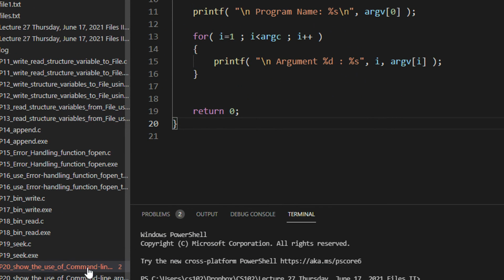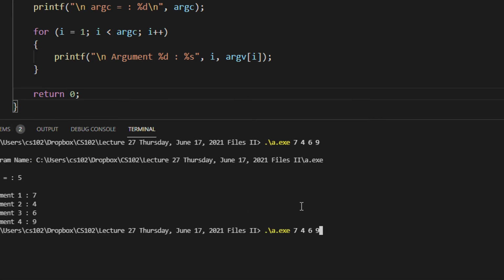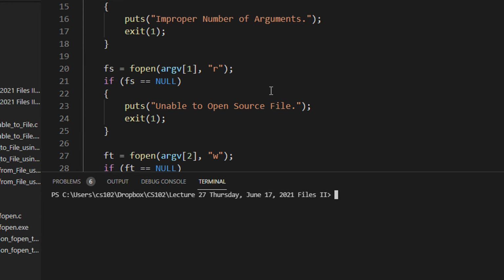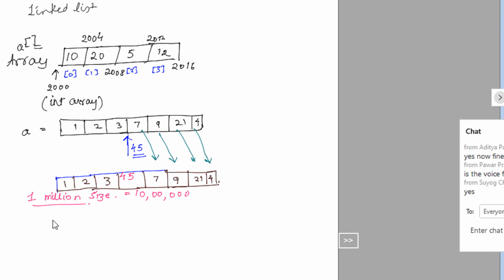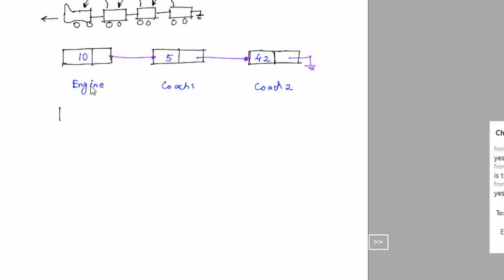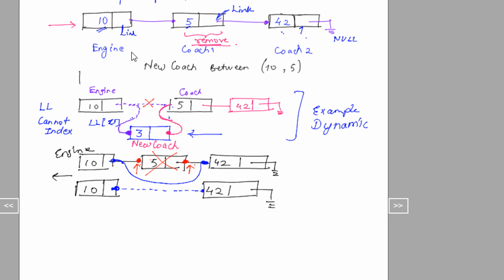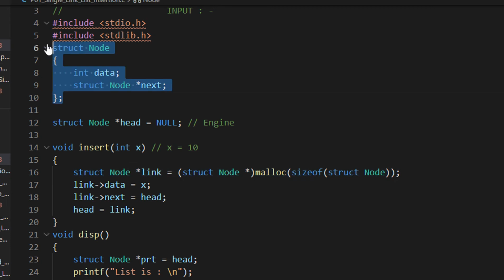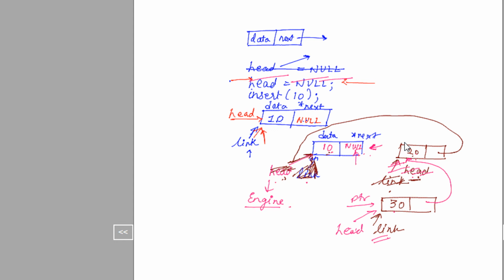CS102 April June Session Lecture 28 Command LIne Arguments and Intro to Linked List